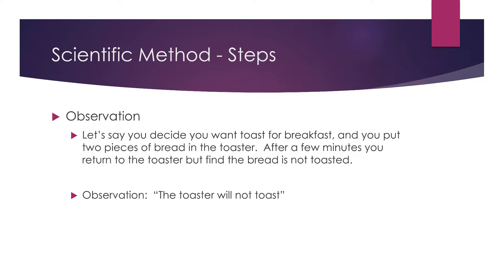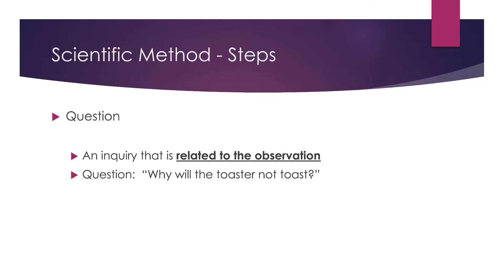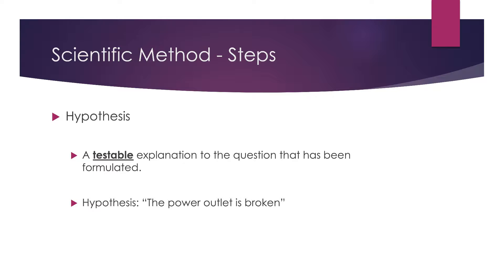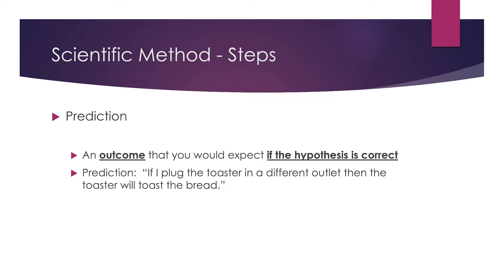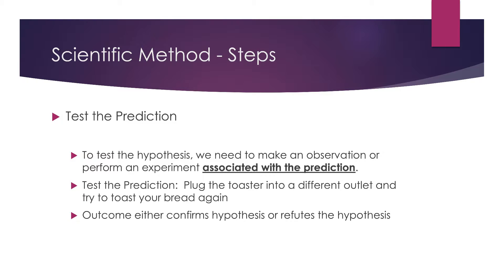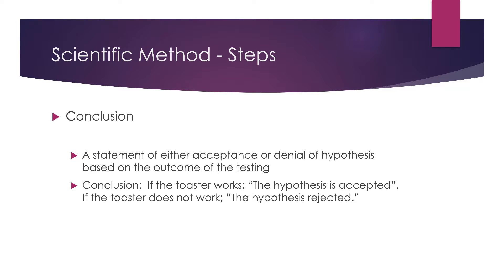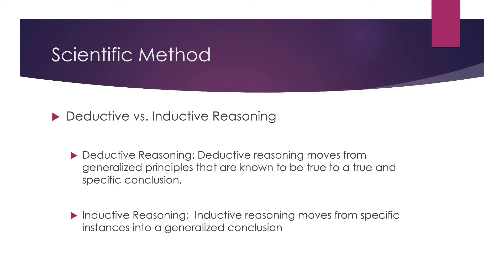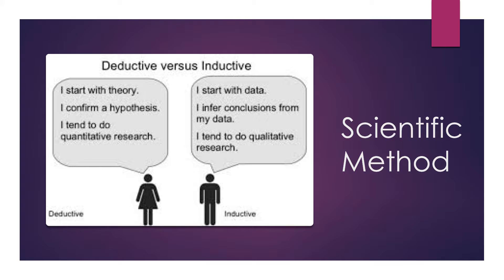Basics Science 2019 Week 1 A 1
Table of Contents:

00:25 - Scientific Method - Steps
00:59 - Scientific Method - Steps
01:23 - Scientific Method - Steps
02:02 - Scientific Method - Steps
03:01 - Scientific Method - Steps
03:57 - Scientific Method - Steps
04:37 - Scientific Method
05:41 - Scientific Method
07:12 - Scientific Method
08:44 - Scientific Method
11:28 - Scientific Method